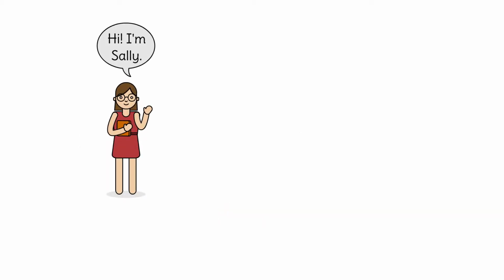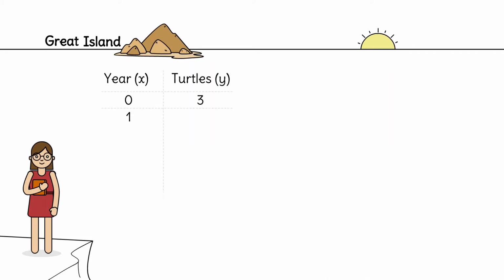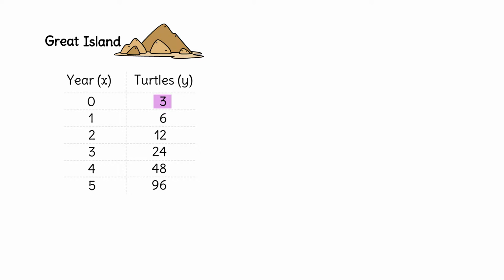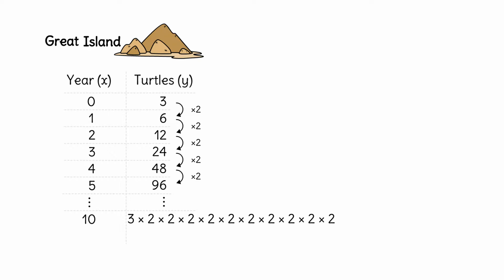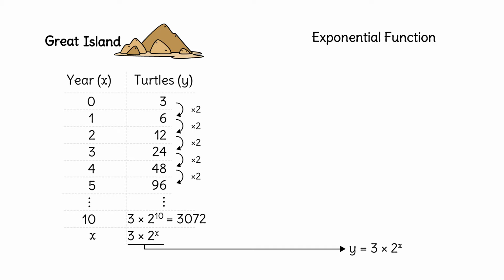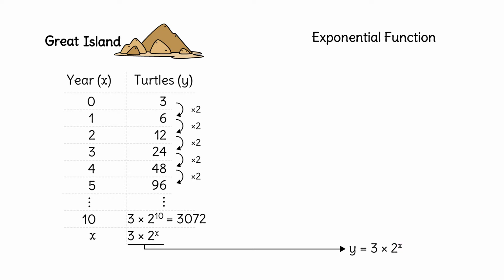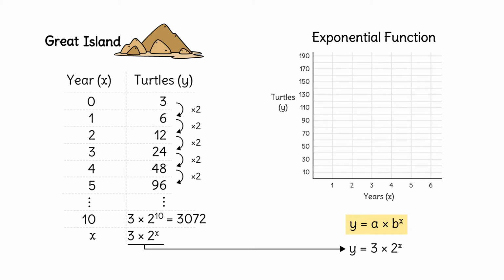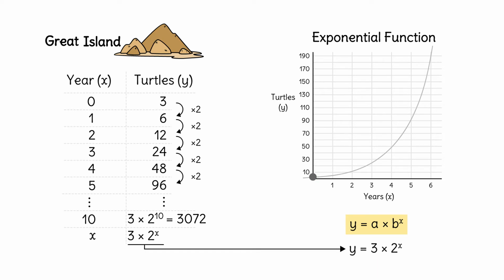Building an Exponential Function